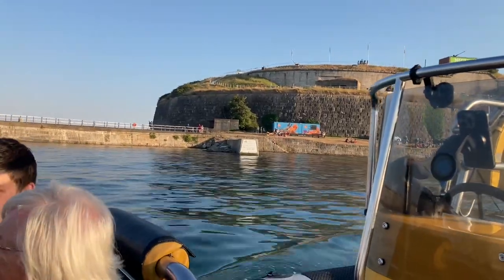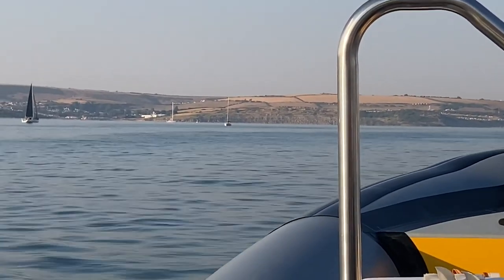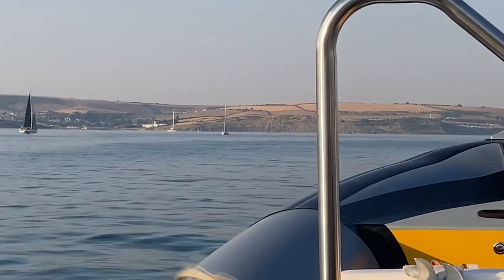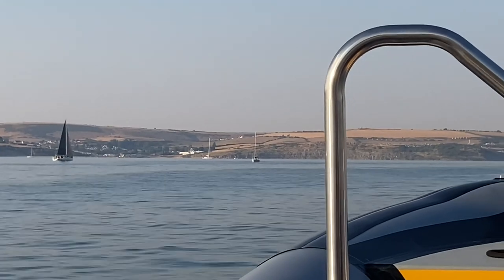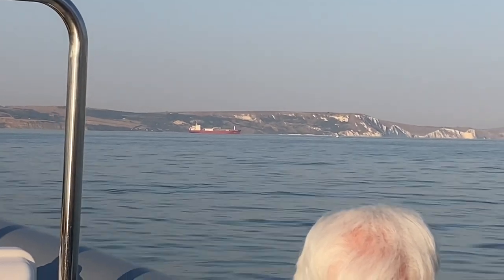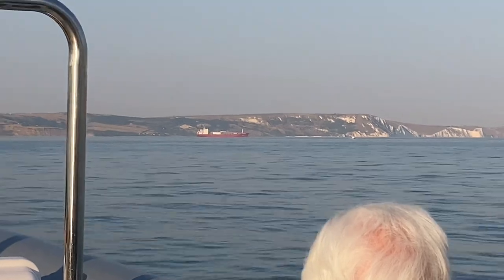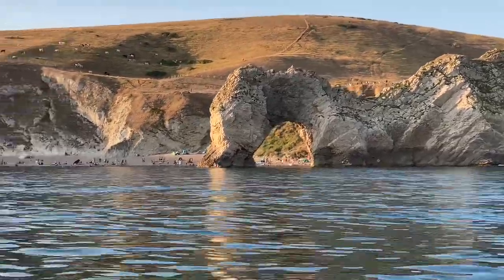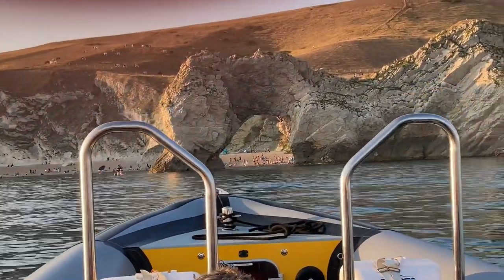Boat trip from Weymouth Harbour down the Jurassic Coastline to Durdle Door.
In this video I take a trip down the Jurassic coast from Weymouth on a boat trip.

The scenery down the coast to Durdle Door was amazing and probably the best thing I have done and highly recommend it.

My family loved it even my youngest who is only 1.